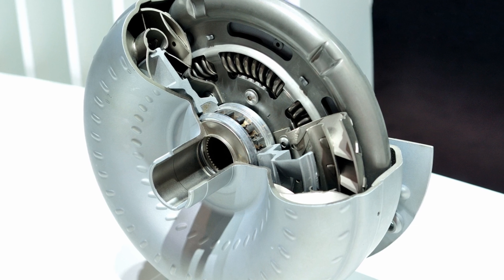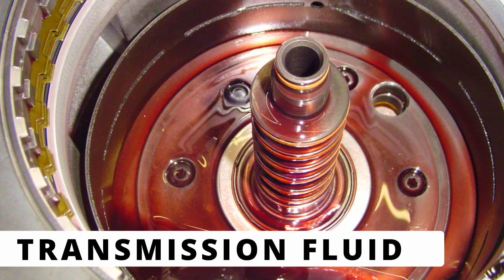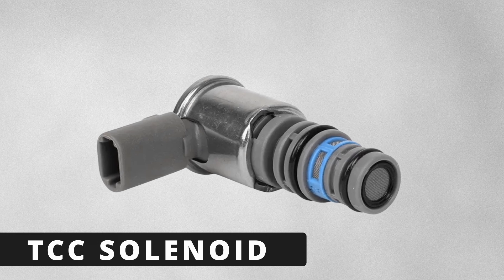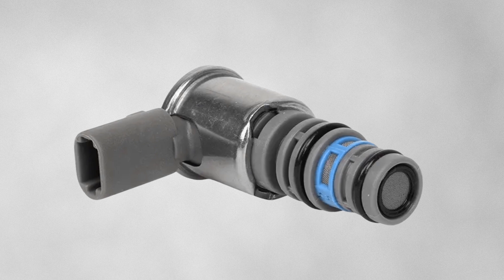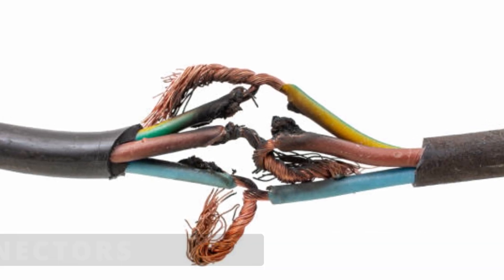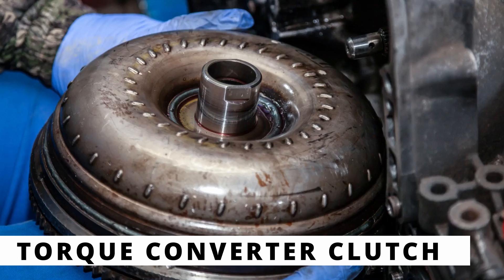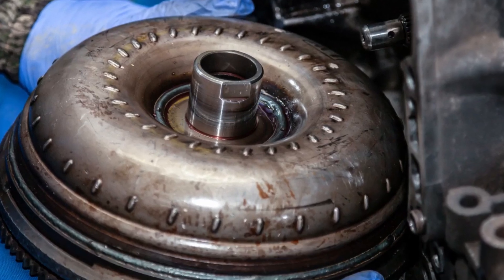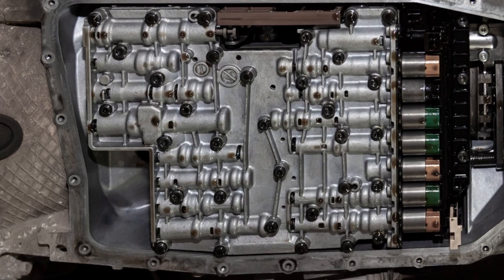P0741 Code Explained – Torque Converter Clutch Solenoid Circuit Performance/Stuck Off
The P0741 code appears when the engine control module (ECM) detects that the torque converter clutch (TCC), located inside the torque converter, is not engaging or disengaging properly. The torque converter itself is located between the engine and transmission, inside the transmission casing. It transfers power from the engine to the transmission and helps improve efficiency by locking up at higher speeds. If the TCC fails to lock up, it can lead to poor fuel economy, overheating, and transmission performance issues. But what causes this code? Watch this video to find out!